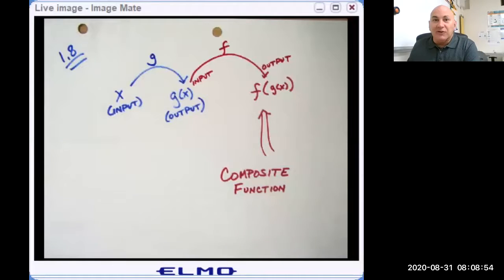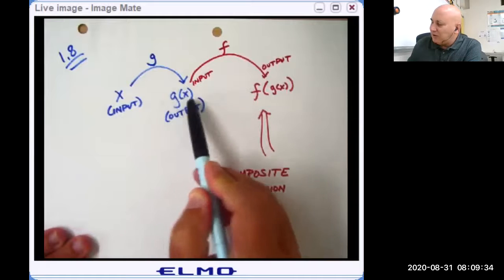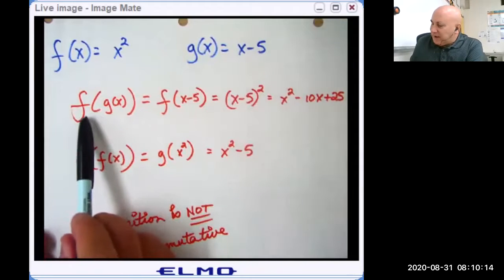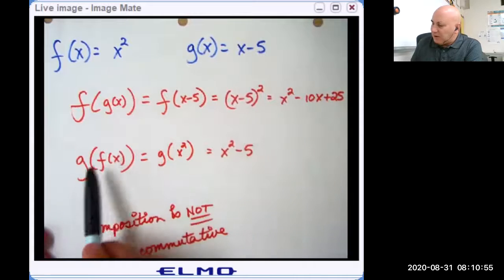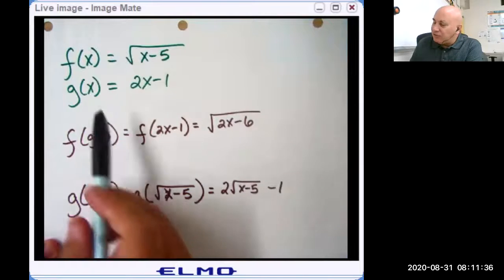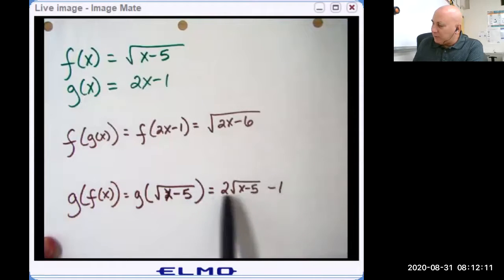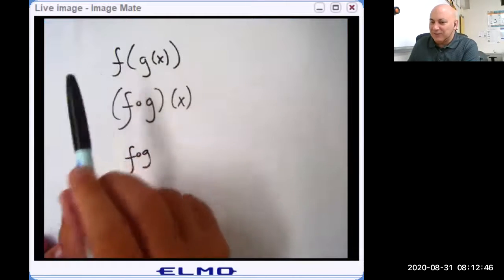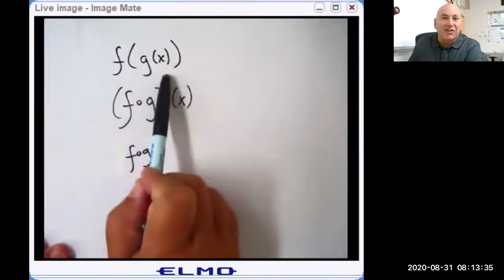1 7 1 Composition of Functions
An introduction to the idea of composite functions